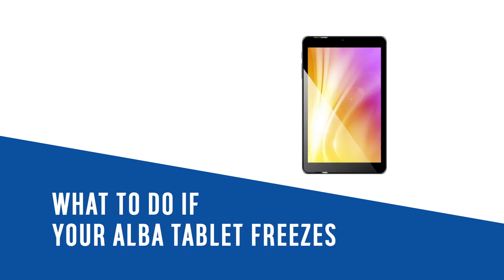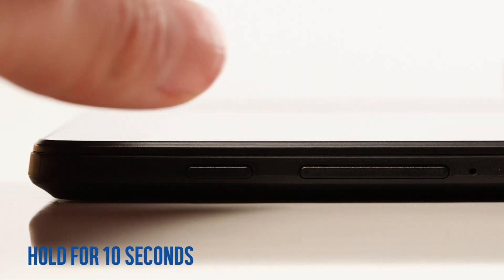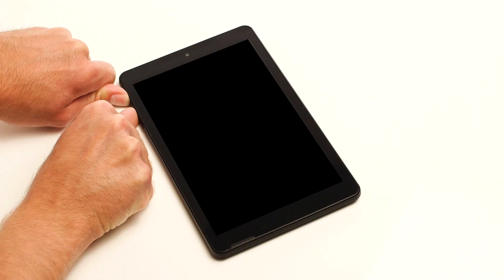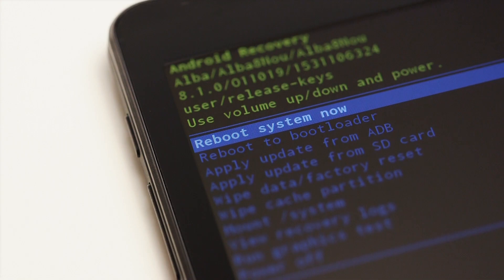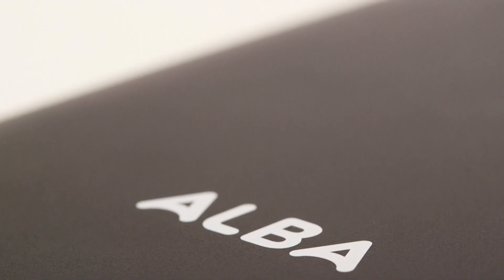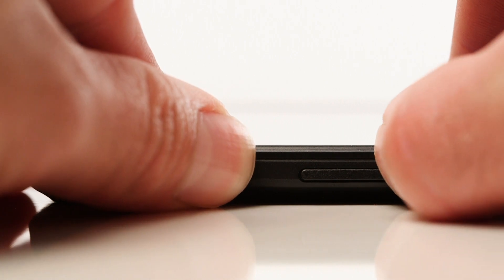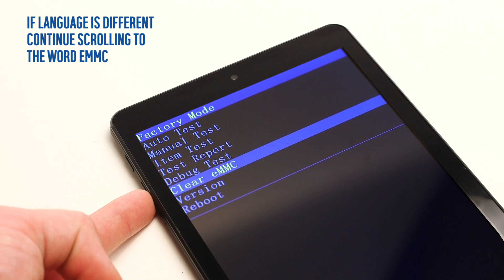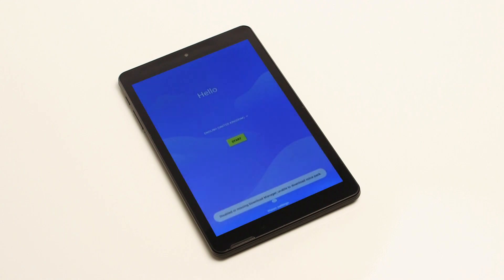What to do if your Alba Tablet freezes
In this Argos Support video we will show you what to do if your Alba tablet freezes.

Please note that the buttons on the side of your tablet may be in a different positions depending on the size of your tablet.